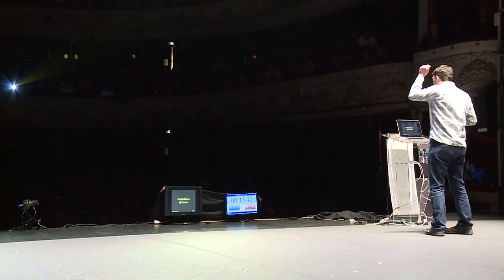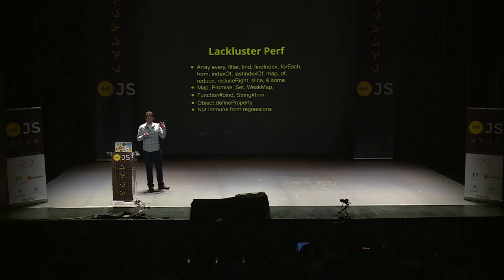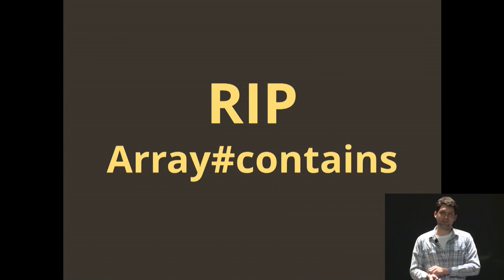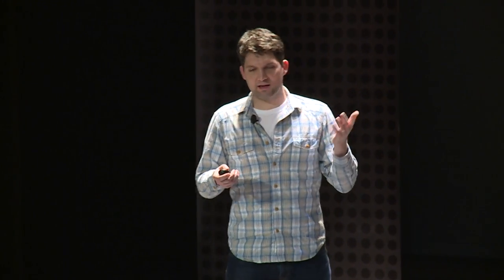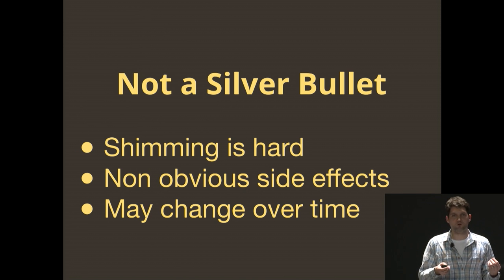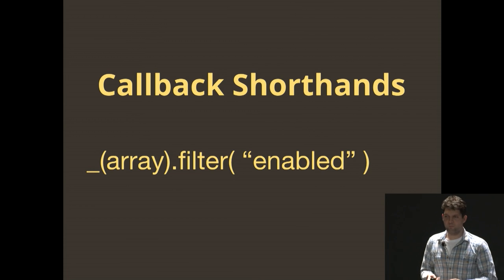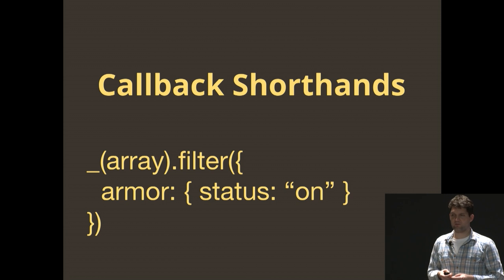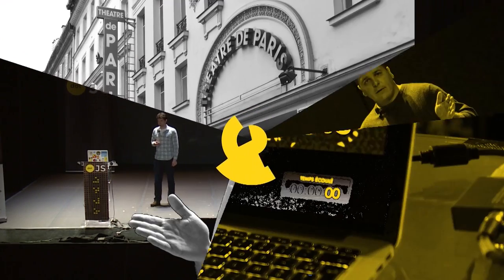dotJS 2014 - John-David Dalton - A Shimblance of Success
in Paris on November 17, 2014.

John is the creator of Lo-Dash, co-maintainer of jsPerf and the Chakra performance program manager